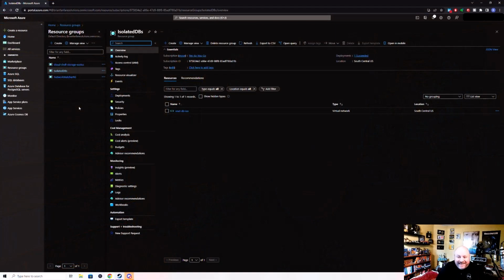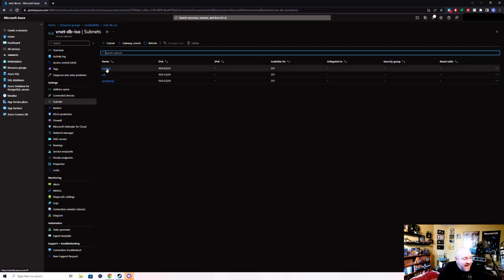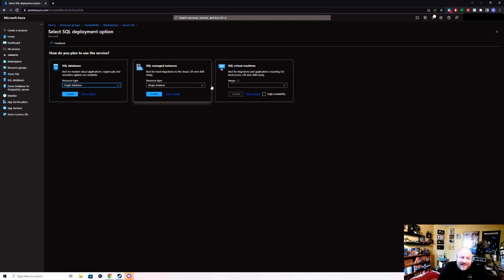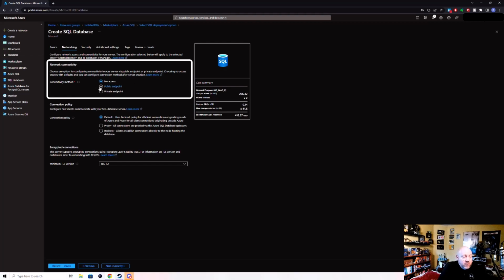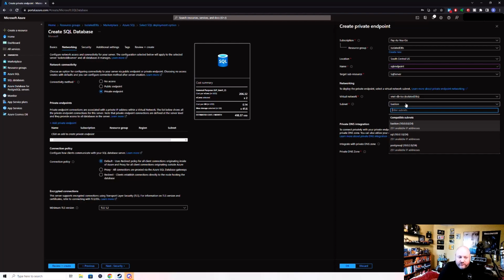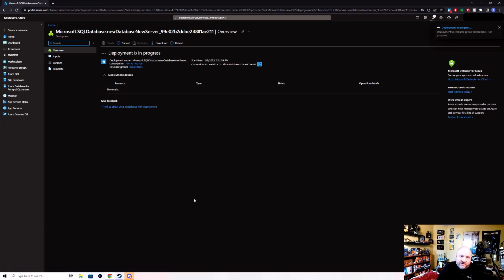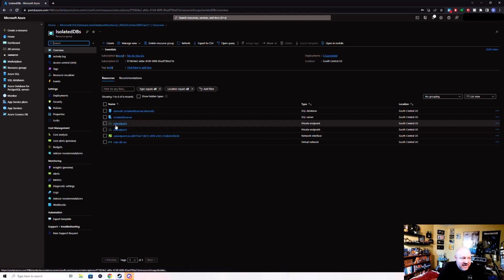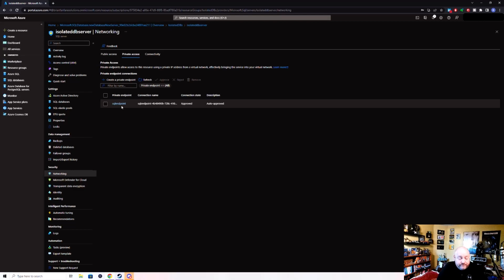Azure DB Isolation: Private Endpoints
This video focuses on how to Isolate Azure Platform as a Service (PaaS) databases that support the Private Endpoint model of network isolation. The video will talk about the use case for using this type of isolation and then walk through a demonstration of deploying such a model using Azure SQL as an example. In addition, the video will also walk through how to modify existing resources should you  need to add this level of isolation to existing resources.

This video is also associated with a larger article that I wrote to discuss Isolation of PaaS databases in Azure and can be found